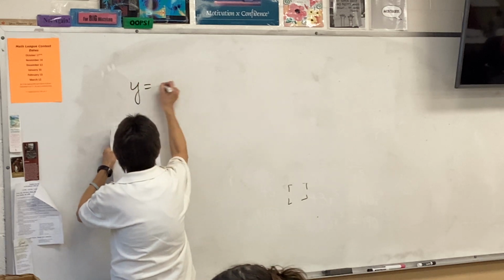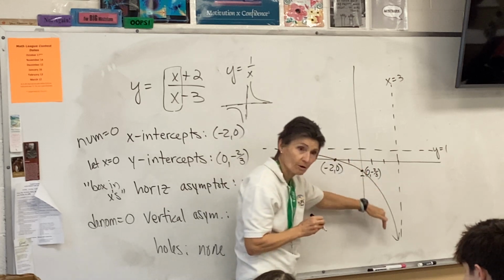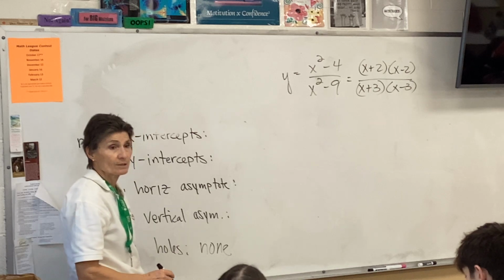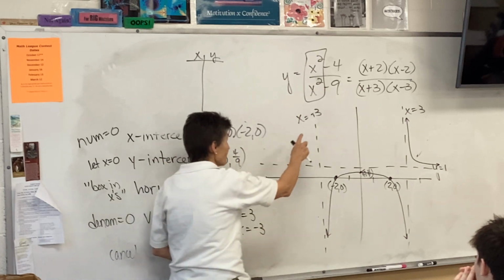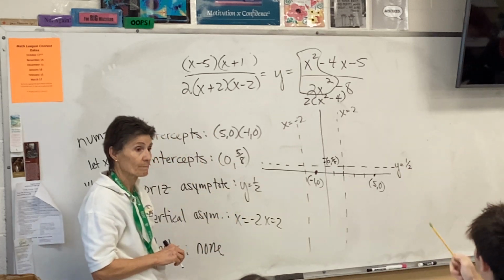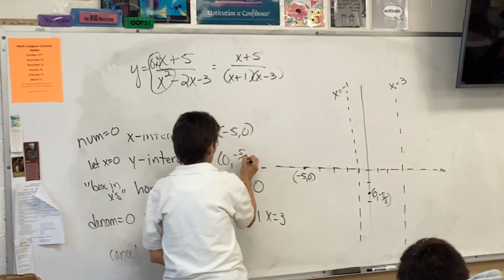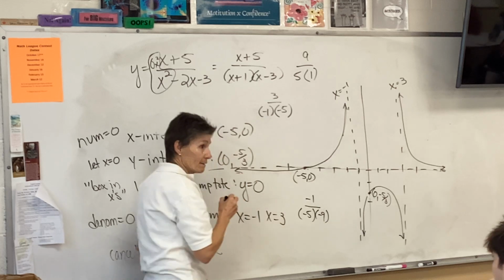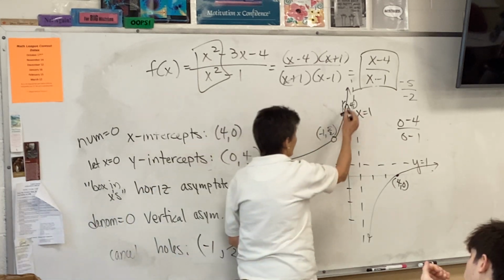Precal C Notes 2.6 a-f